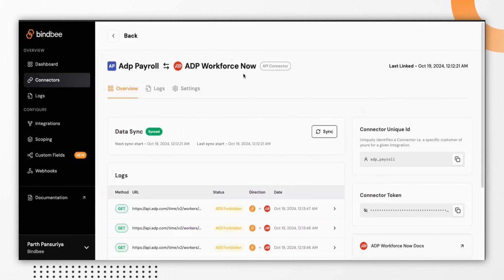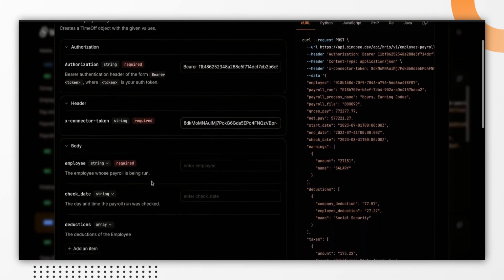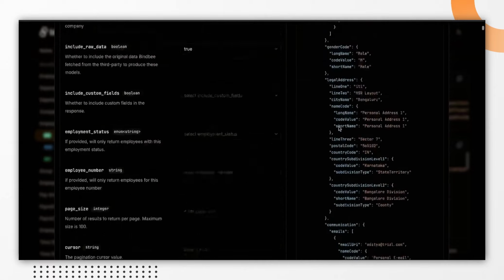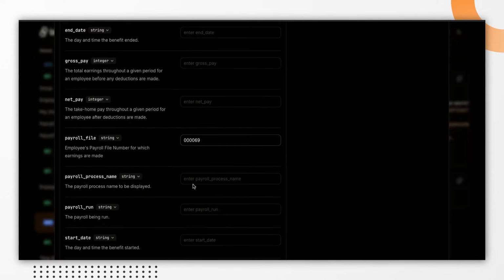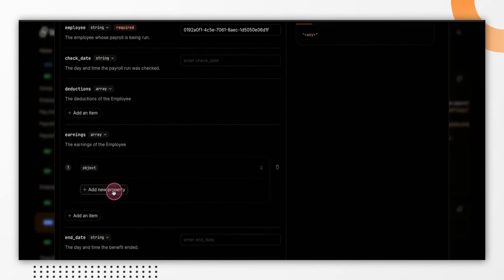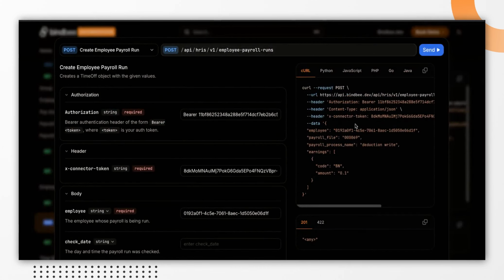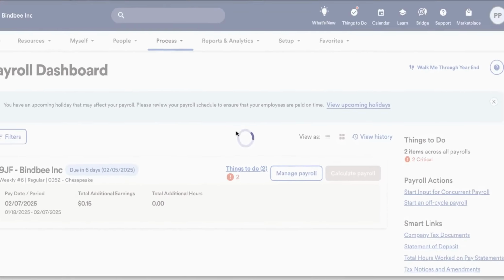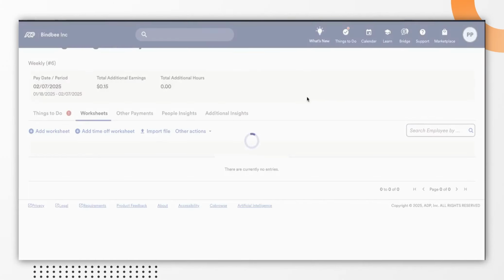A guide to ADP Deduction and Earnings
In this article, you'll learn how to write back deductions or earnings to ADP using your live connector.

Why Bindbee?